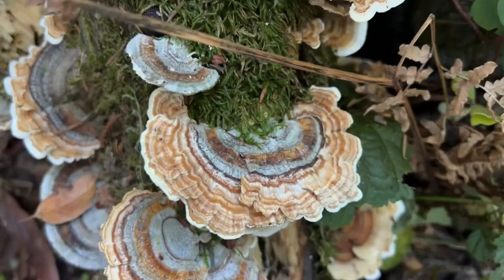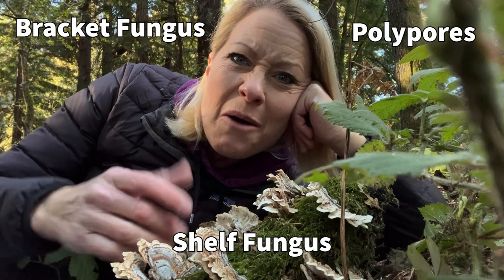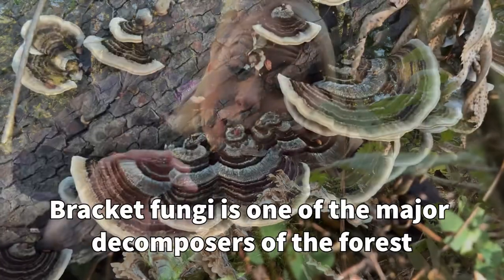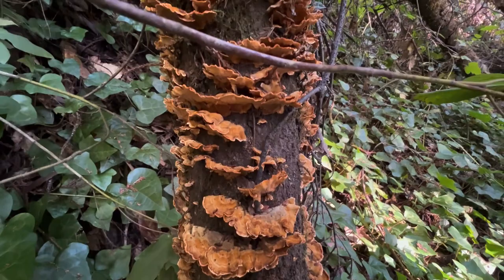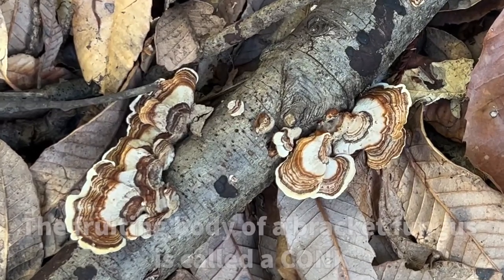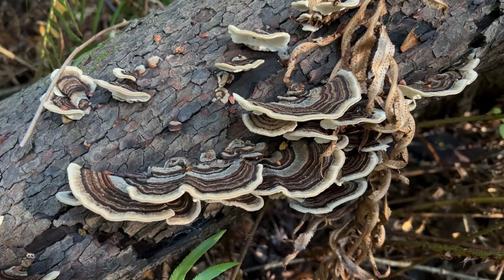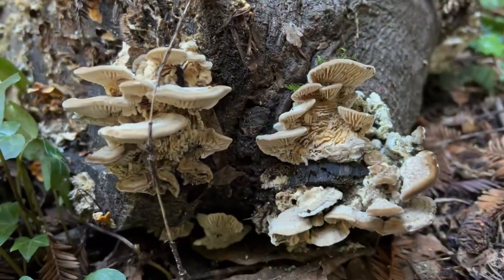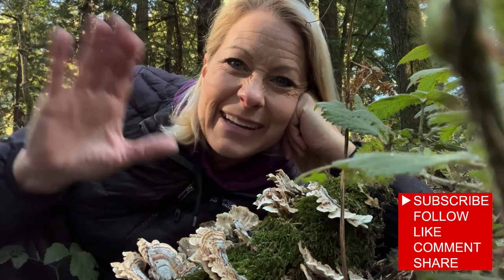362 - What is a bracket fungus?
362 - What is a bracket fungus?

The fungi kingdom has many fascinating species that survive by decomposing dead and dying matter.  Bracket fungus, also known as shelf fungus, is one of those decomposers. Their flat fruiting bodies are called conks. And they come is different shapes and sizes.

Music Artist:  Colbae
Title of Music Piece: I’m coming home